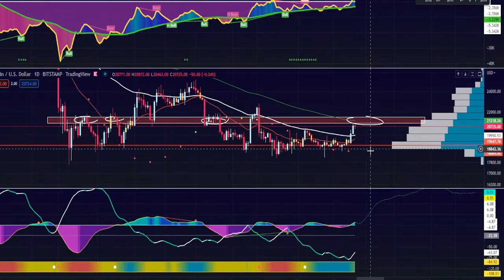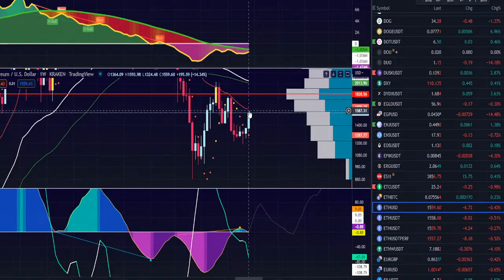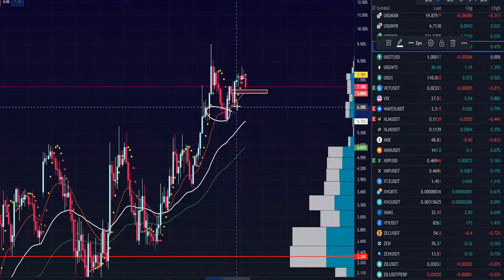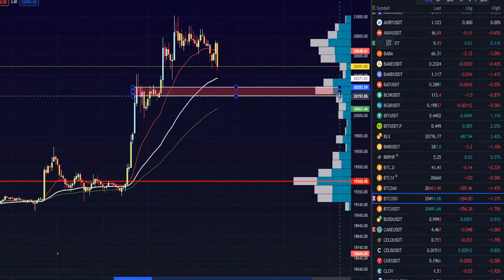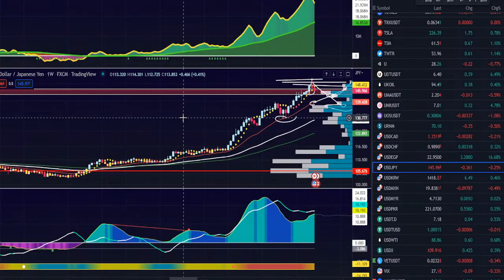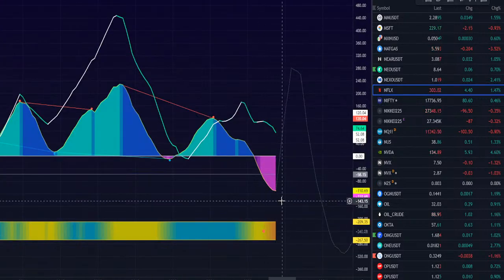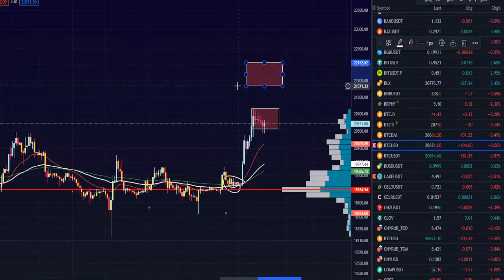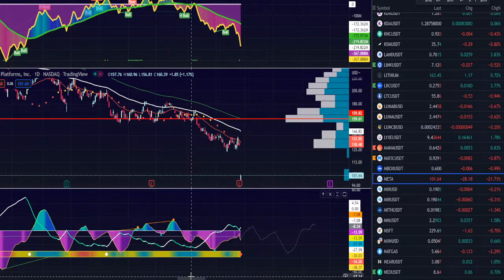Bitcoin short term pull back in progress Live TA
Welcome to Leonidas Crypto Channel

Licensee:
u_rcb4sw2afx

Audio File Title:
&#39;Only For You&#39; by 2sonmoa

Audio File ID:
9786

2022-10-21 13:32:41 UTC